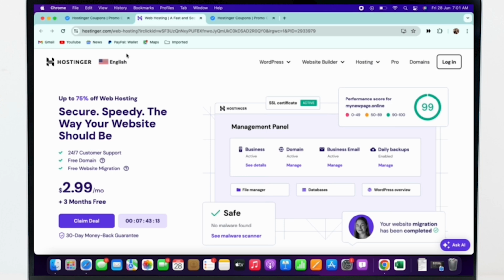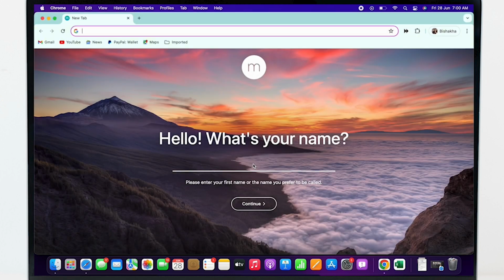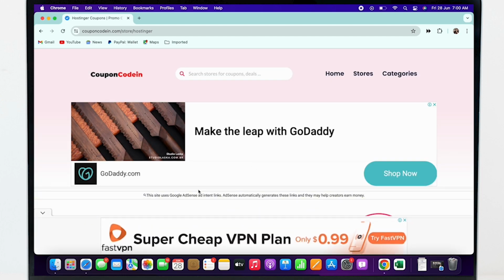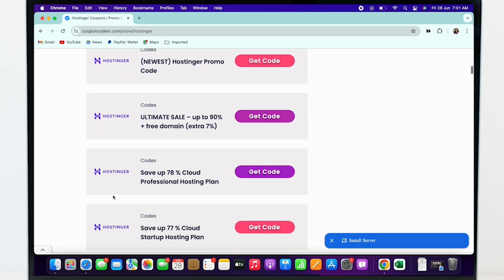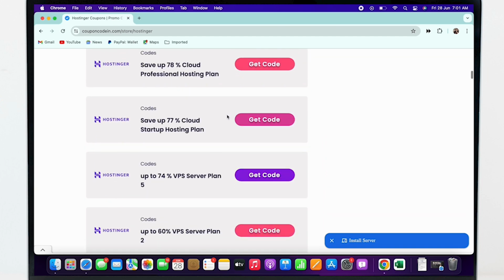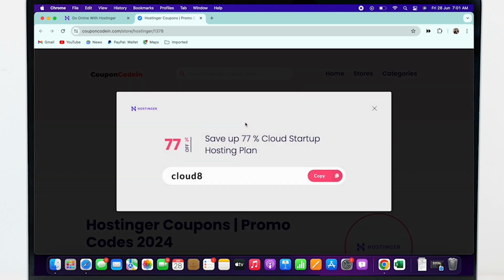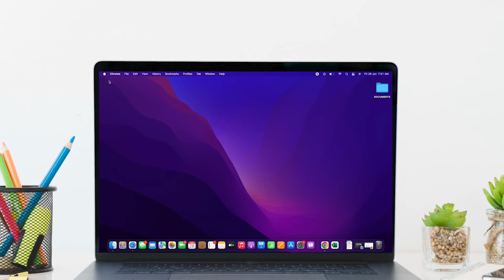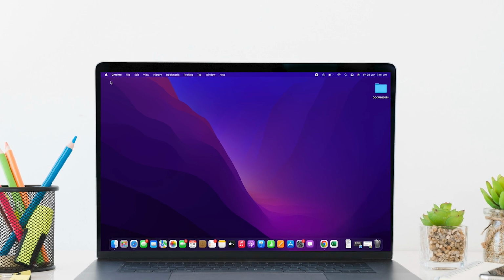Get Hostinger VPS Coupon Code | Best Hostinger Deals (2024)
Planning to upgrade your hosting in 2024? This guide will help you secure the best Hostinger VPS coupon codes and deals, allowing you to save significantly on reliable and fast virtual private server hosting.

In this tutorial:
0:00 - Introduction
0:05 - Hostinger Coupon Code Today

Discover the top strategies for finding and applying Hostinger VPS coupon codes. Learn to navigate Hostinger’s website, take advantage of the signup offers for new customers, track seasonal promotions, and follow Hostinger on social media for the latest updates and exclusive deals. We'll also provide tips on how to apply these codes effectively at checkout to ensure you get the maximum discount on your VPS hosting plan.

Boost your website’s performance and manage your hosting costs by following this guide to get the best Hostinger VPS deals and coupon codes in 2024!